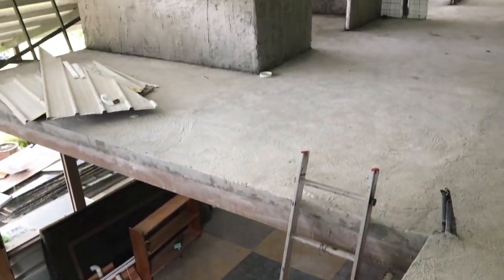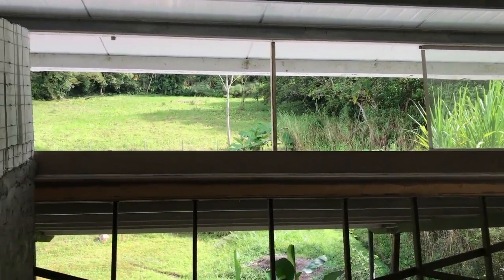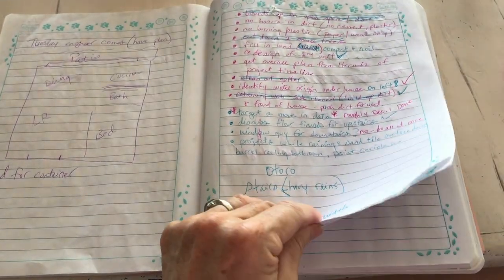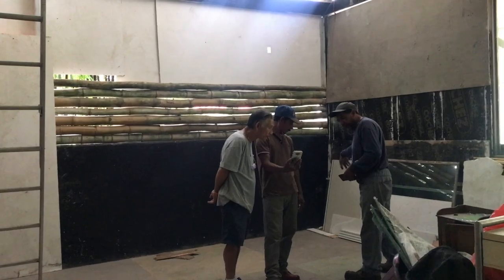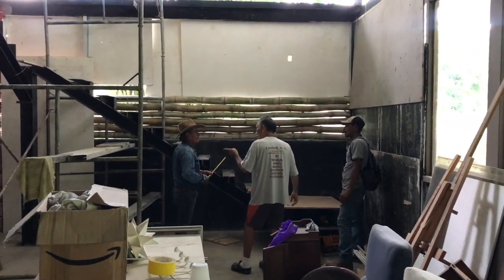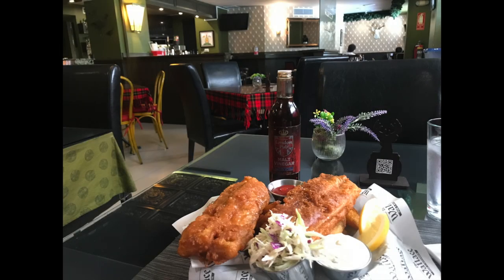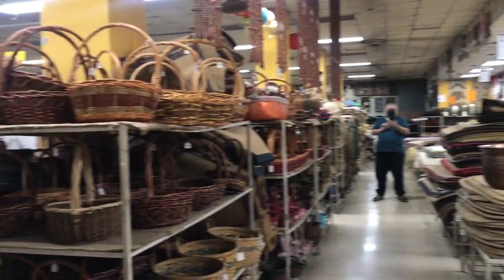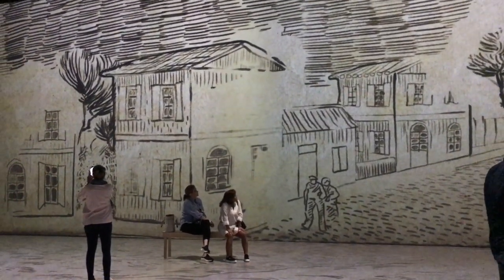🌞 The Biggest Change Yet to My Panama House: A New Roof Line! Progress Update #5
This is what I've been sooooooo excited about!!! The crew is starting to remove the roof panels to weld the new steel beams in place for the elevated roofline. Will we get caught in the rain??

✨ EXPAT CLARITY SESSION
Dreaming of a life abroad, or simply a life that feels more aligned with who you are today?
My private 90-minute Expat Clarity Session helps you explore the practical, emotional and lifestyle questions behind your next chapter.

Life goes by faster than we think. Sometimes the biggest regret isn't making the wrong move. It's never making one at all.

📚 MY BOOKS

🌎 CONCIERGE RELOCATION

Relocation assistance in Panama, Costa Rica, Spain & Portugal

🇵🇦 PANAMA REAL ESTATE